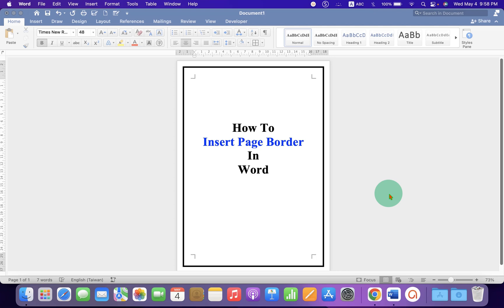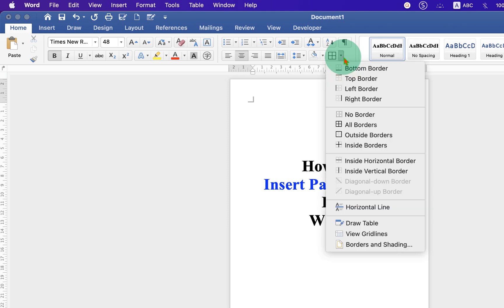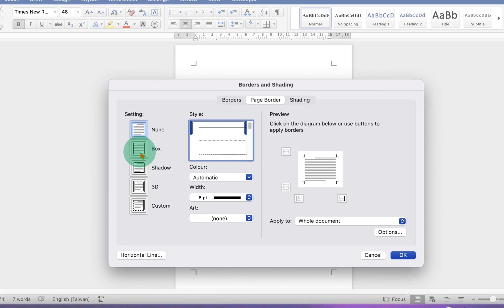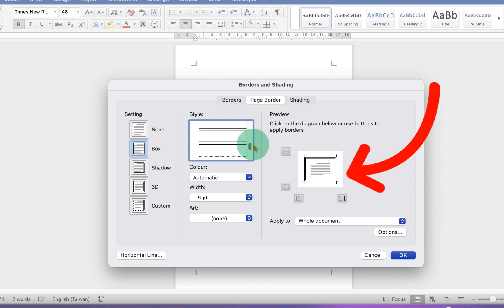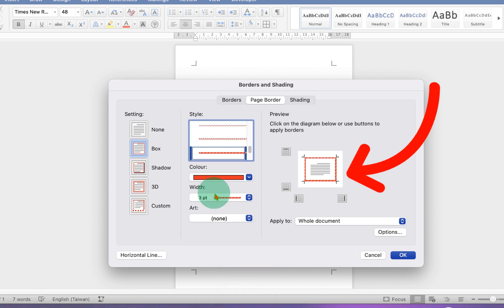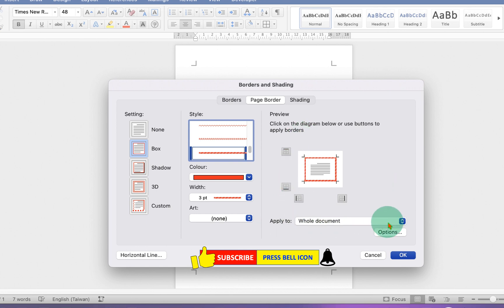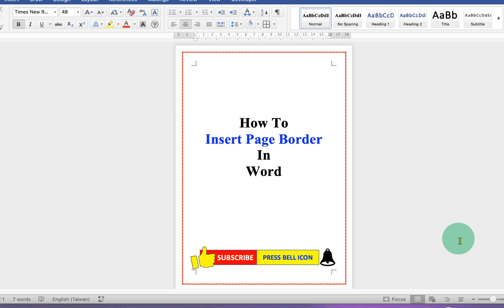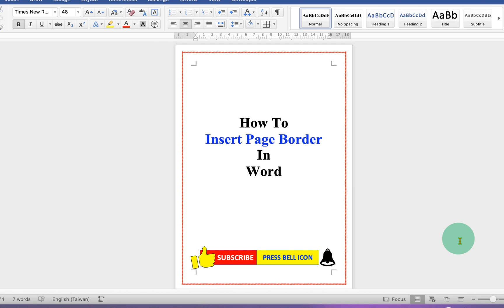How to Insert Page Border in Word - Best Method !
Watch in this video, How to Insert Page Border in Word document is shown in this video. You can apply box border, double or triple border and can also change the border thickness and color using the broader and shading option in Microsoft Word Document